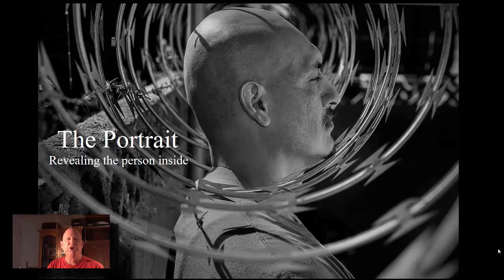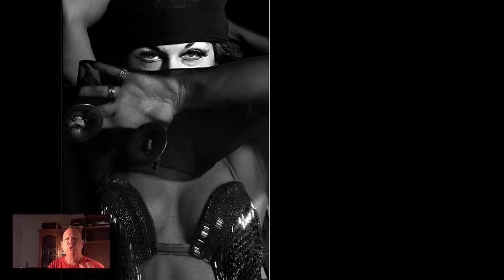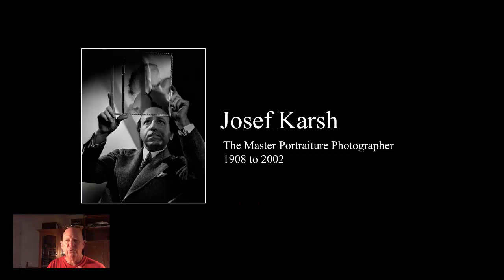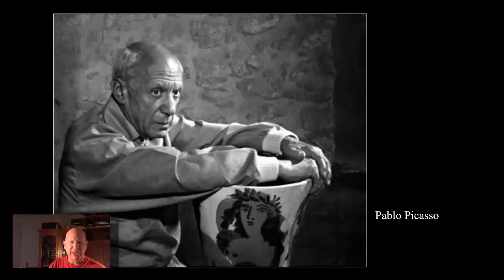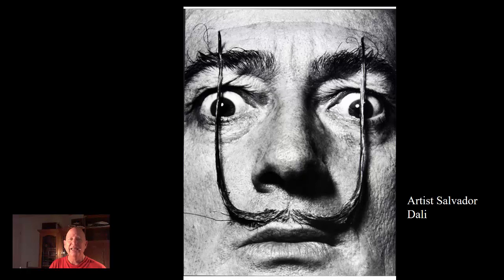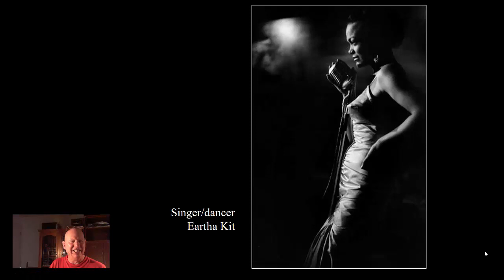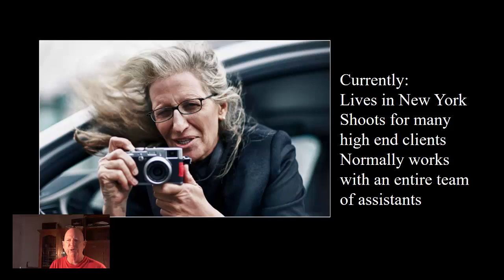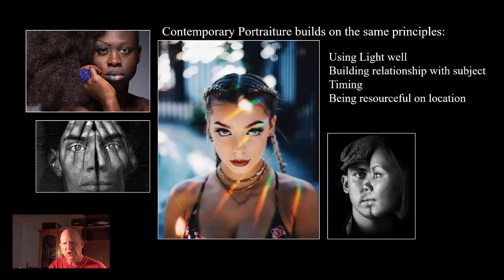Portraiture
This video talks about the importance of Portraiture and how we as humans relate to one another through it. Also we'll discuss some of the great portait photographers like Karsh and others.